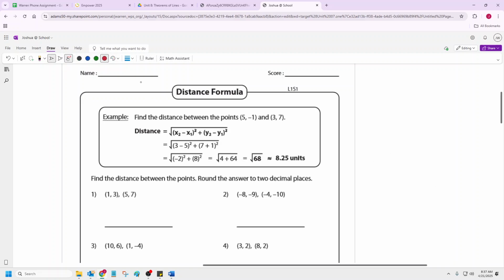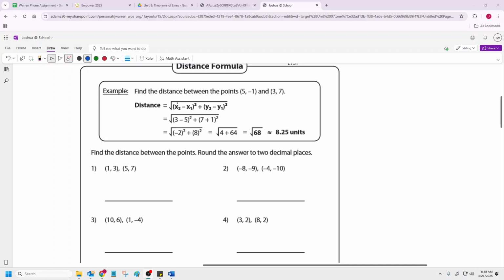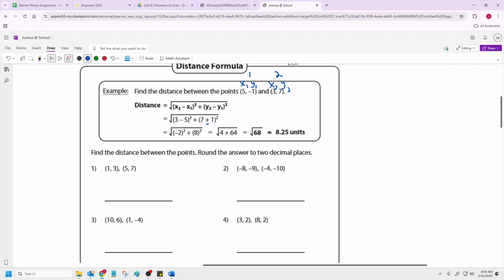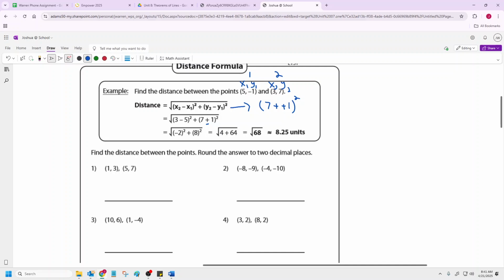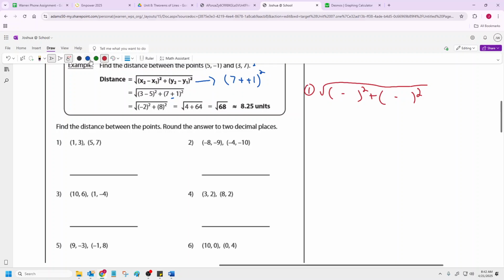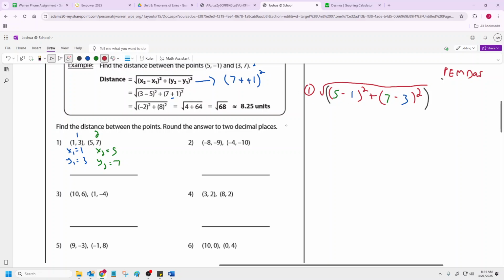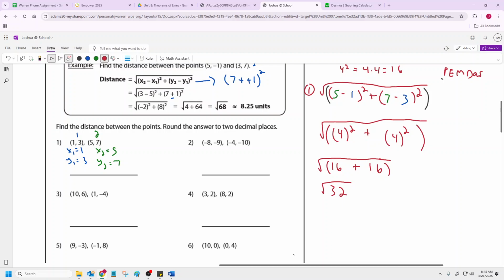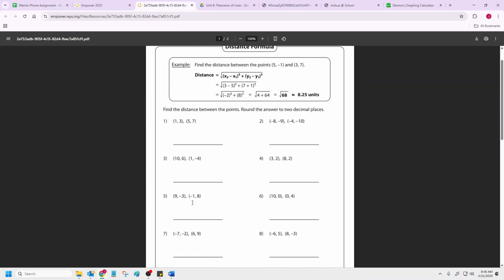04-21-2025: Video #01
Mechanical dive into the distance formula